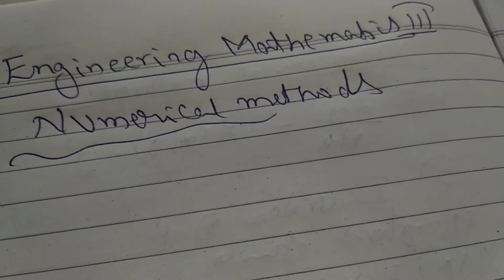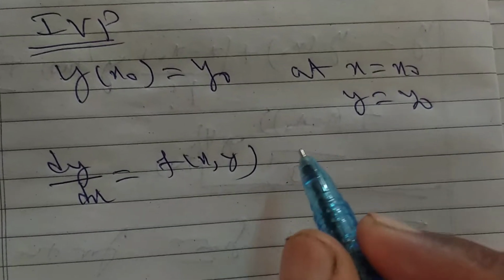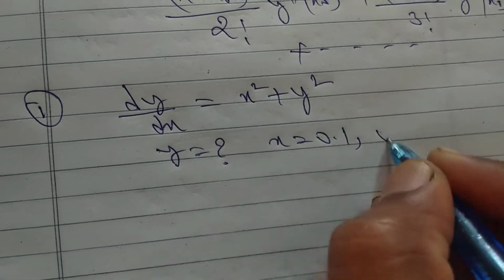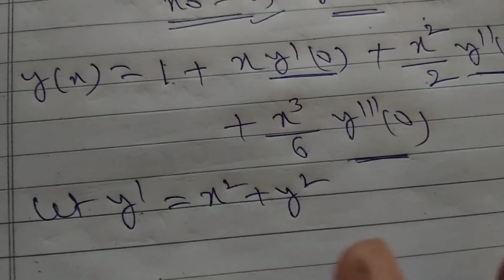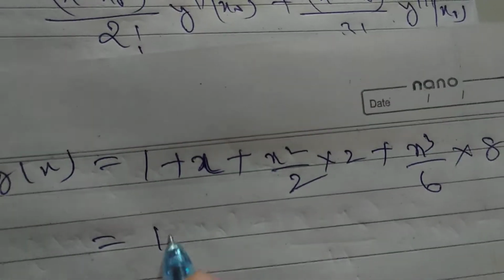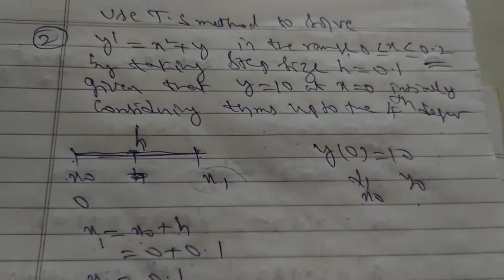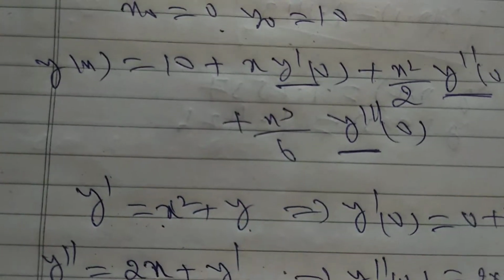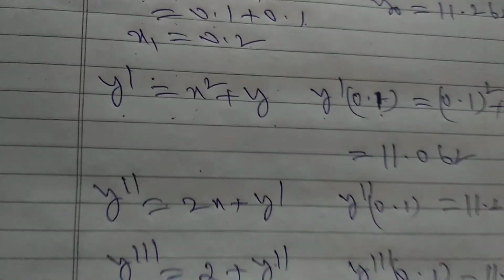Numerical methods video1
Engineering Mathematics 3 (VTU)